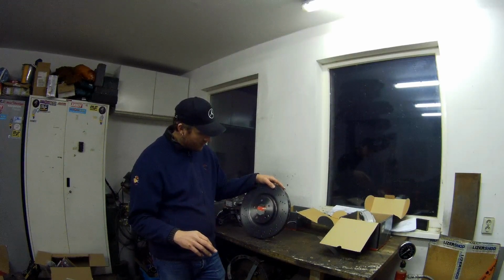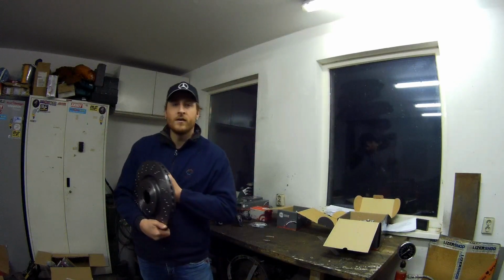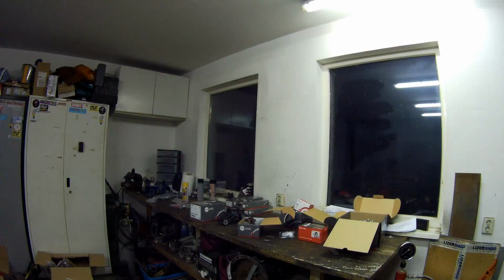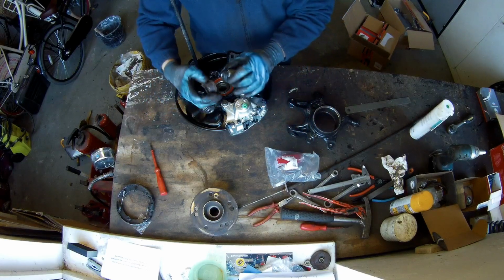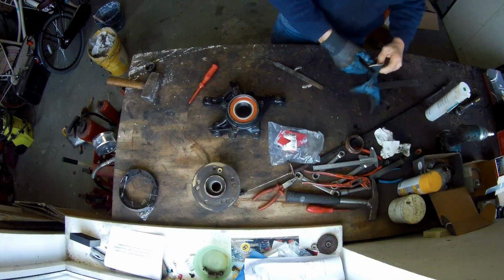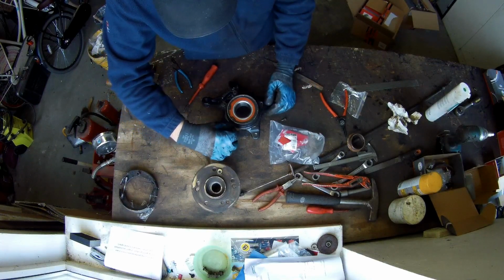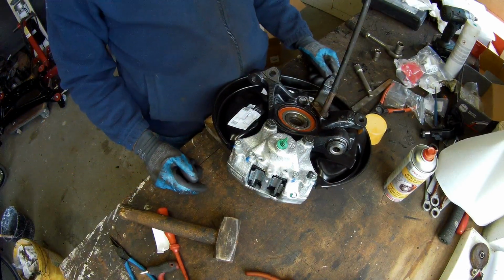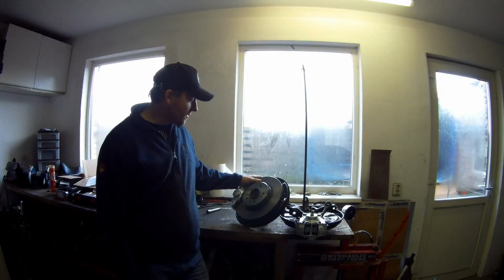Mercedes Rear Wheelhub rebuild + new brake parts S124 V8 Turbo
So in this video i will be about Rear Wheel hub rebuild + new brake parts S124 V8 Turbo.  I will show how to rebuild the full rear wheelhub

This video is sponserd by "Autopartsonline " have a look on there

I'm using this company already for many years for rebuilding my chassis.  The sell parts for every brand and model and all normall chassis part that can wear out the sell.  The prices are very good because of the big range of components and clients the have so you get good quality parts for a good price and fast delivery!!

So on rebuilding the wheelhub. I place a new bushing for the lower control arm. This is pressed in the hub the pressure is a bout 1 Ton you have to use a bushing to not damage the internal so you have to push on the outside ring. Also be carefull you not damage the rubbers seal.

The big double row wheel bearing. is also pressed in the housing. Im using an old bearing and make sure you ony put pressure on the outside ring of the bearing.  Using a little big more force around  2 ton.  After this you need to place a clip that is delivered with the bearing kit to secure it.

This is the point where the backplate or brakedust plate needs to be mounted.  this is hold by 4 bolts in total. This needs ot be mounted because the handbrake springs are attached in this plate.

The handbrake is now mounted because it is easier. This can also be placed after the hub flange is pressed in.

The hub flange is now pressed in.  you need to support the inner ring of the bearing so you will not damage the bearing. Also for this is about 2tons of pressure needed

Now new brake disc be mounted. it will slide over the flange and handbrake and is secured by a small bolt.

The rebuild caliper is next and first needs the blocks to be installed . the mounting kit is used to secure them.  The caliper is bolted on the hub with 2 M12/10.9 bolts   the need to be put on torque 122,6 nm.   at this pont you can also check it the bearing and hub are pressed in as far as the should have other wise the caliper will hit the brake disc.  This should not happen.  If this is the case  mount a wheel and on the hub because this will press the brake disc against the hub. If this is not solved the problem your hub flange and or bearing is not in the right position.

If there are any questions about this subject or else just ask

also have a look in the playlist of this project for more  !!

JMSpeedshop !